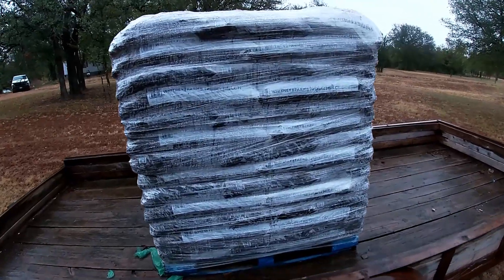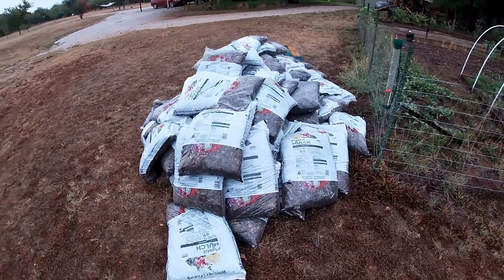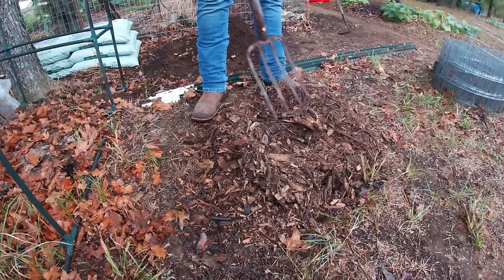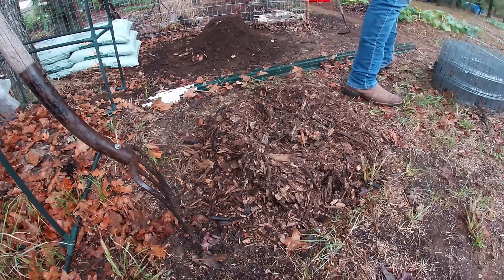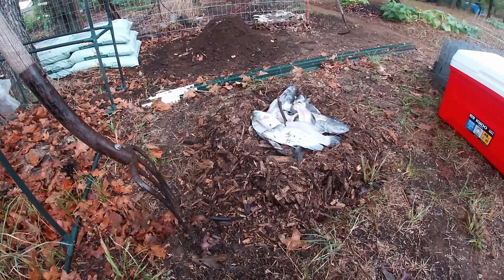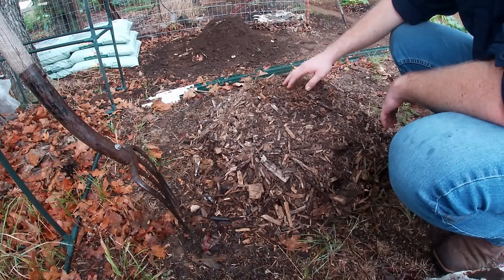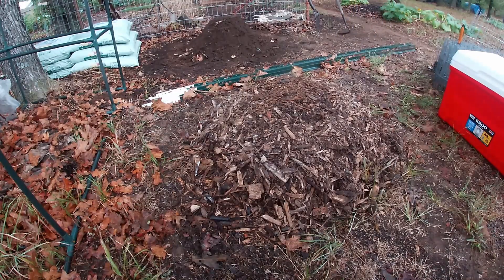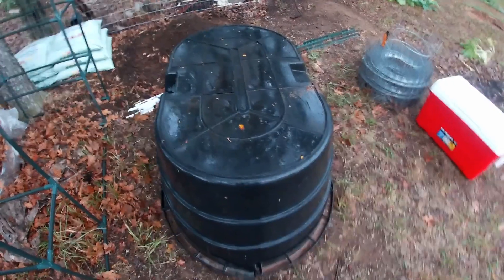Fish and Wood Chip Compost Experiment - Part 1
On 9-2-24 I checked in on an experiment that I've had running for a week- I tried burying fish scraps in wood chips to make compost or a rich mulch, and it seems to be working! This is an ongoing experiment that I plan to make into a series on the channel. I added another batch of fish scraps to the pile in this video, and I plan to keep adding to the pile every time that I catch more. I may get more adventurous over time and start adding whole shad or by-catch like drum and gar once I get a better idea of how this is going to work. For now I'm just happy to have found a low-effort way to make fertility out of fish scraps, because digging a melon pit every time that I went fishing was getting tiring quick.